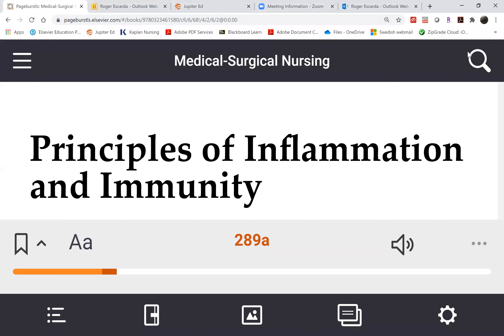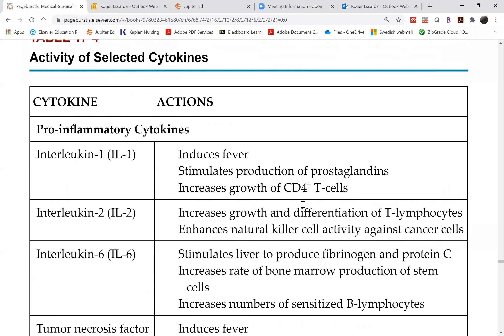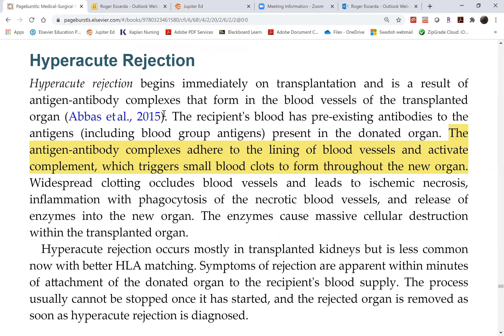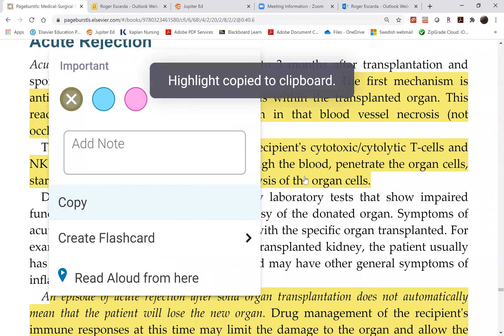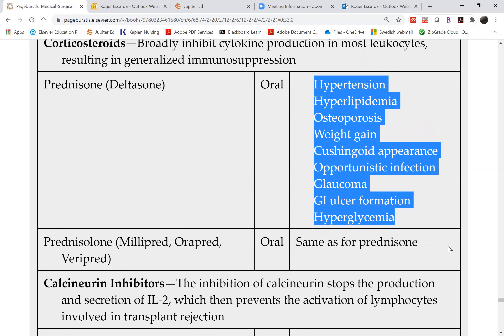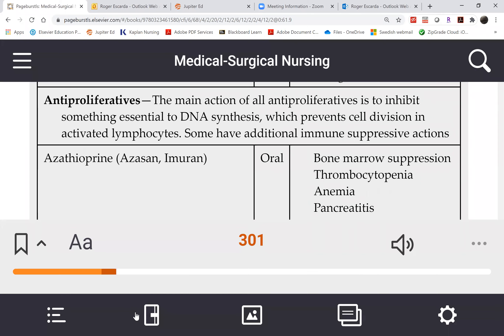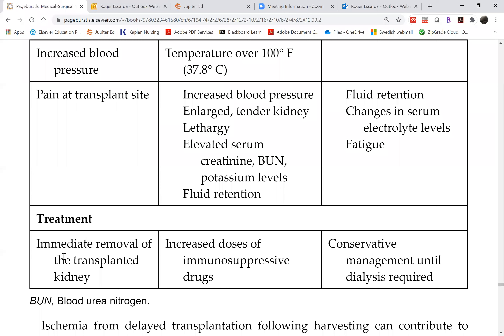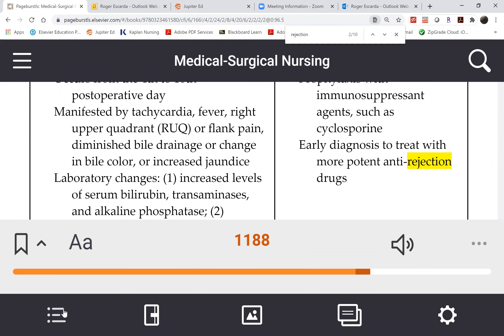NUR 205 June 1 Transplant Rejection